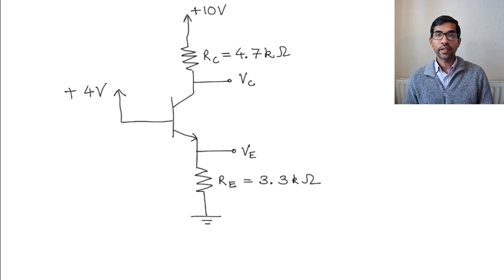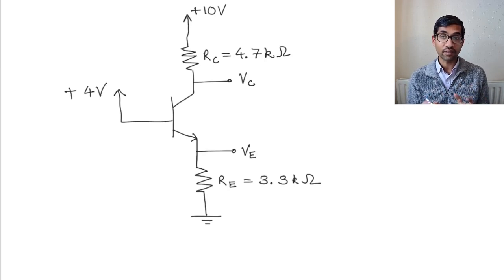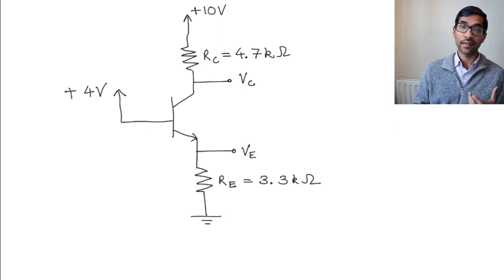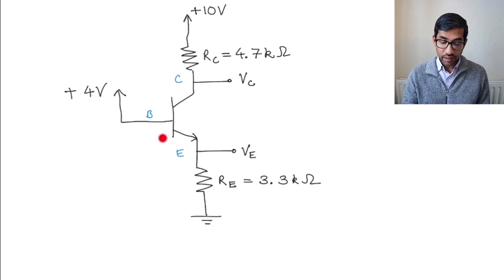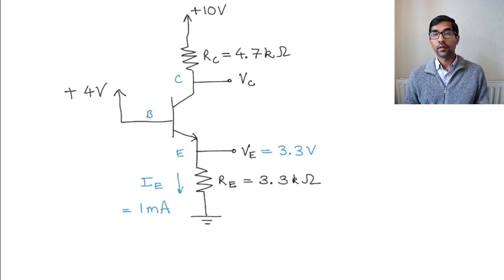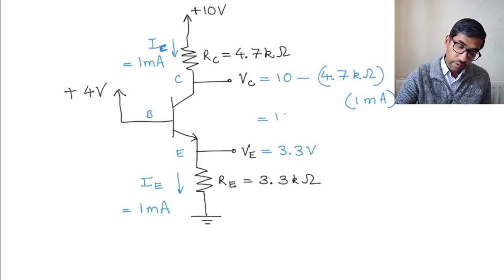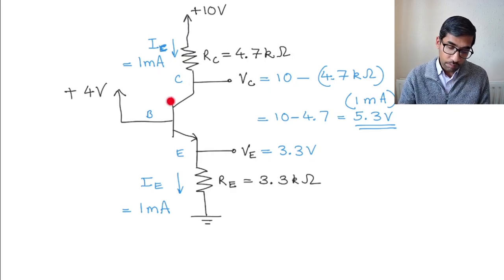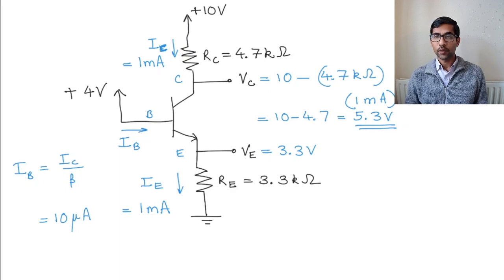4 9 Transistor Circuit 1